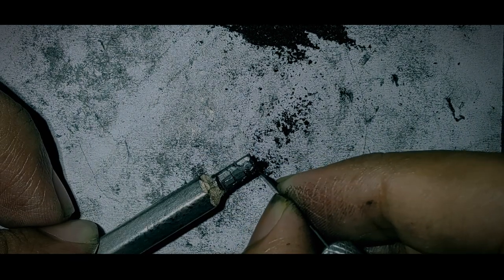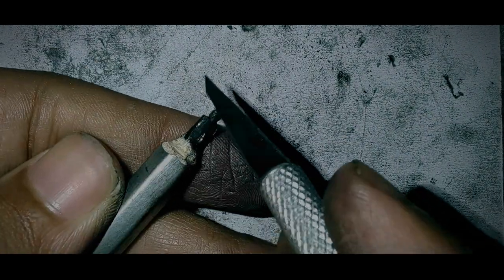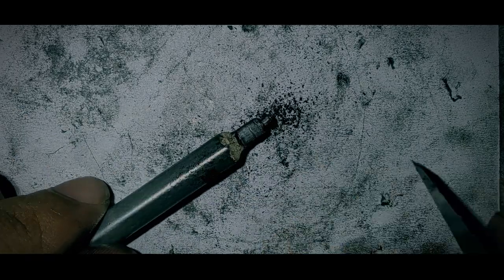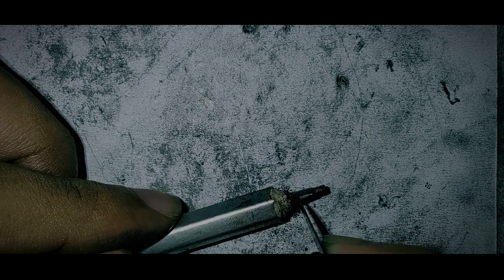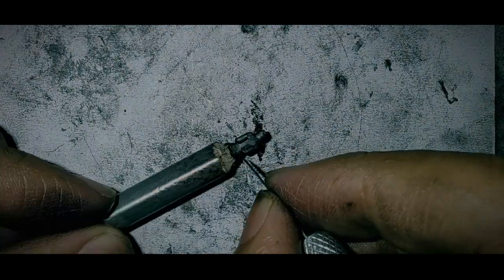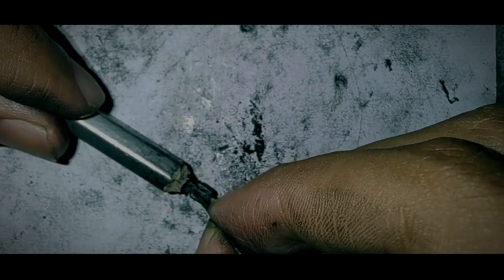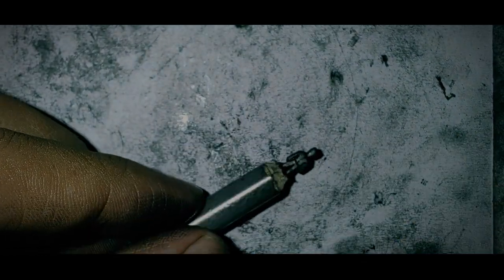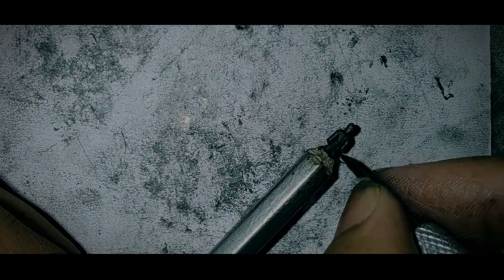youtube video #-EJF7oTCI6I